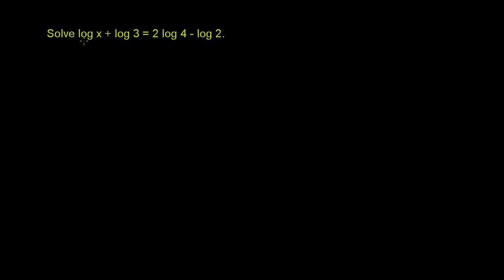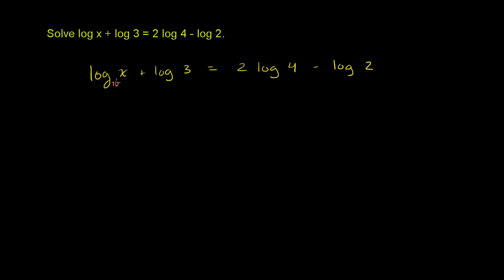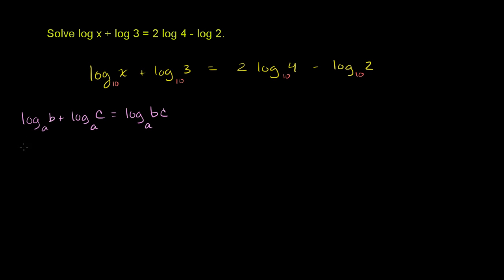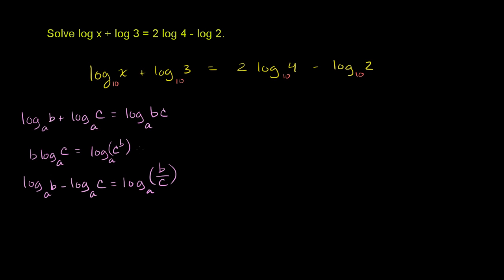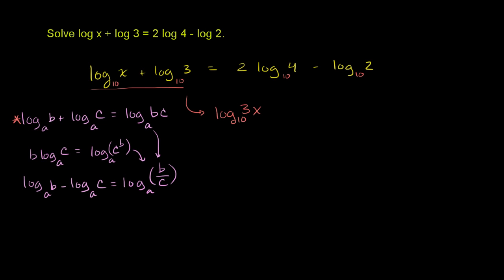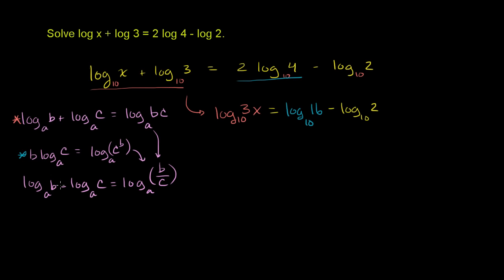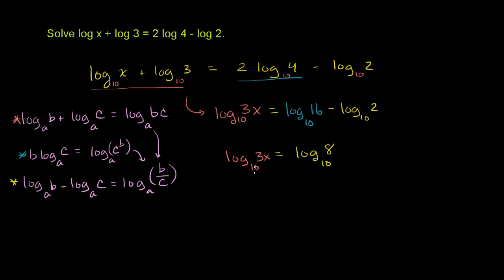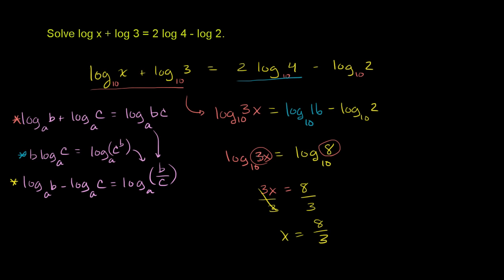Solving logarithmic equations | Exponential and logarithmic functions | Algebra II | Khan Academy